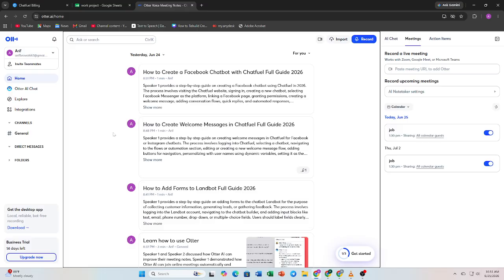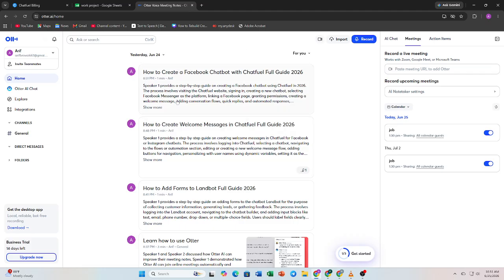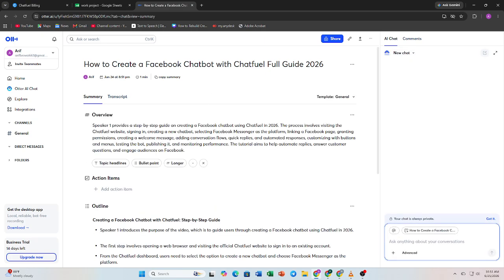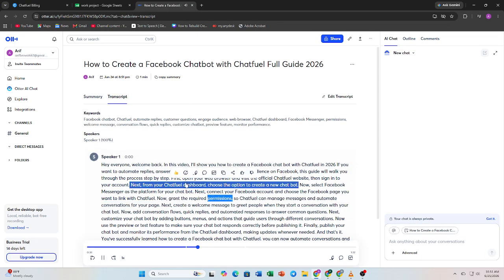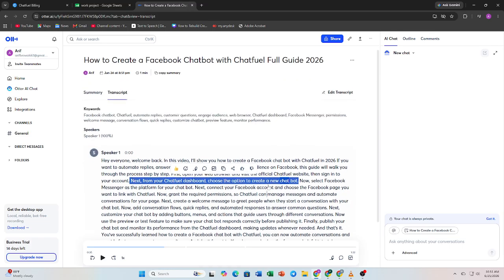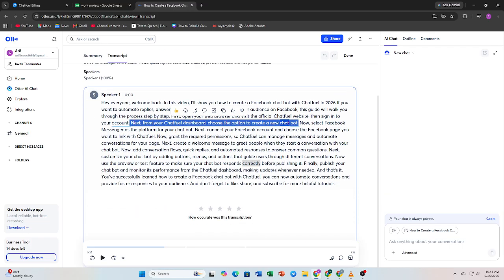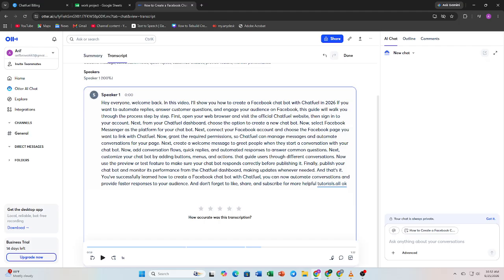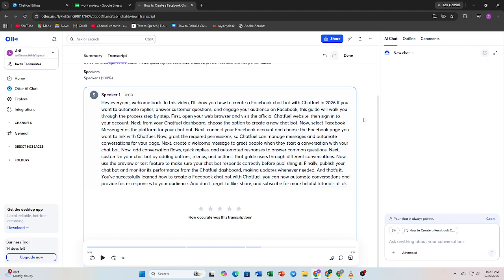How to Edit Transcripts in Otter AI Full Guide 2026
Learn how to edit transcripts in Otter AI with this complete 2026 guide. This step-by-step tutorial explains how to review, correct, and improve Otter AI transcripts so your meeting notes, interviews, lectures, and recordings stay accurate and easy to use. Learn how to open transcripts, fix text errors, edit speaker names, adjust timestamps, highlight key sections, organize notes, and save cleaner transcriptions for work, school, or content creation. Discover best practices for transcript editing, note-taking automation, meeting documentation, workflow organization, and improving the accuracy of AI-generated notes. Whether you're a beginner, student, professional, manager, creator, educator, or productivity enthusiast, this guide covers everything you need to know about editing transcripts in Otter AI in 2026.